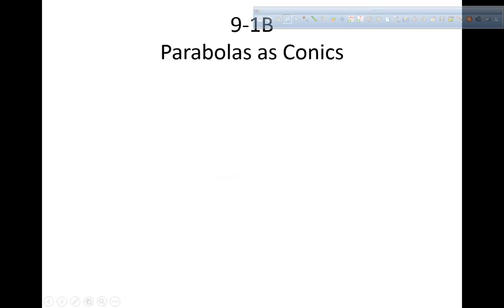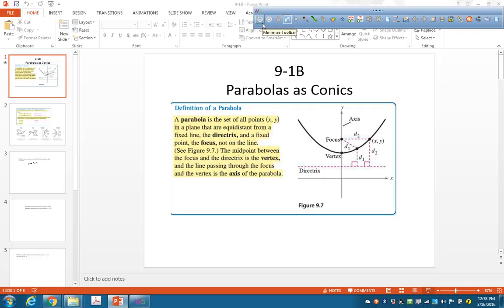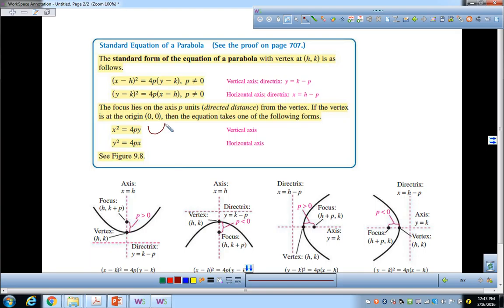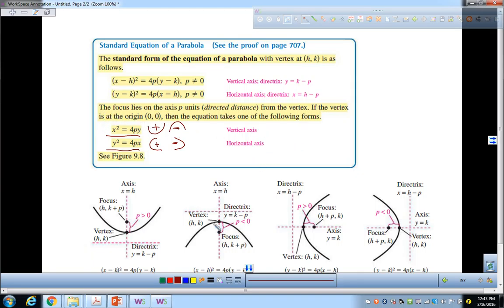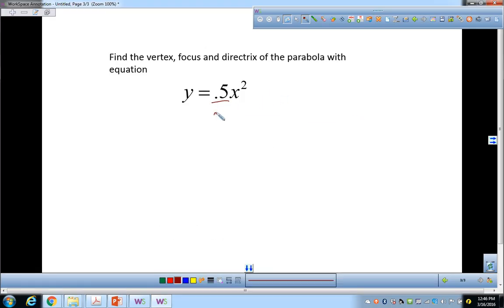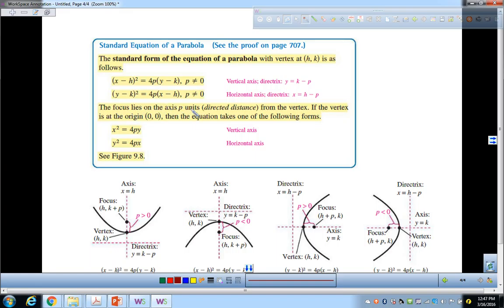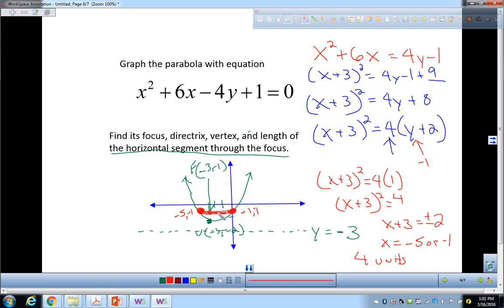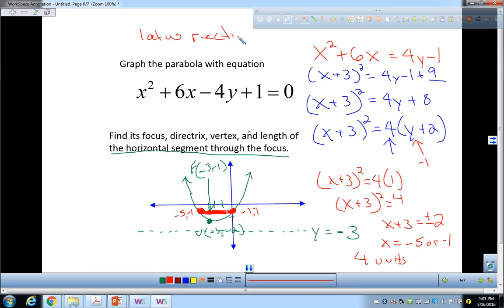9 1b Parabolas as Conics